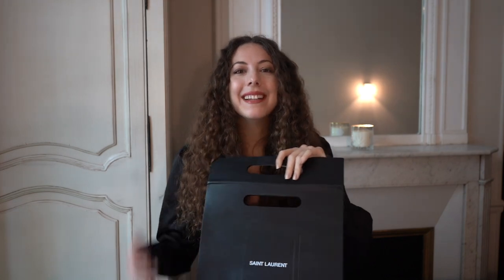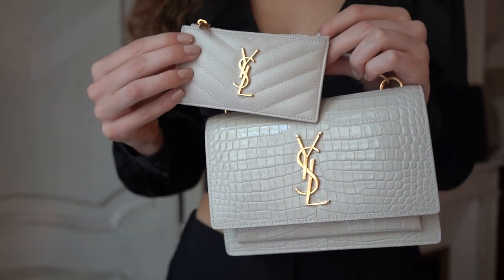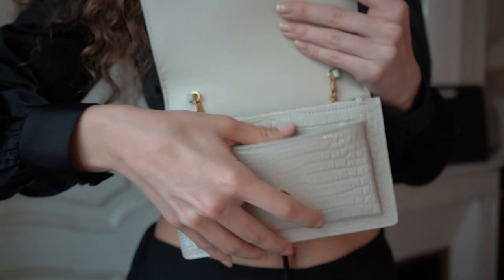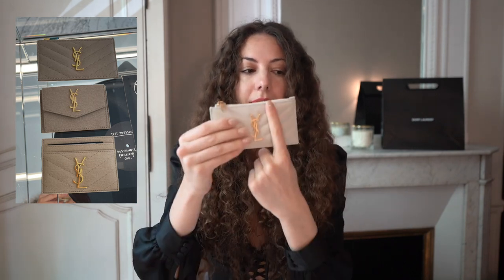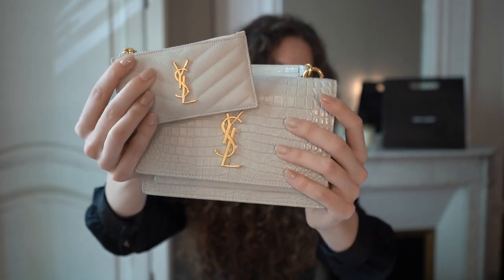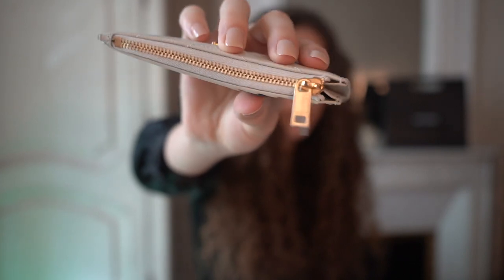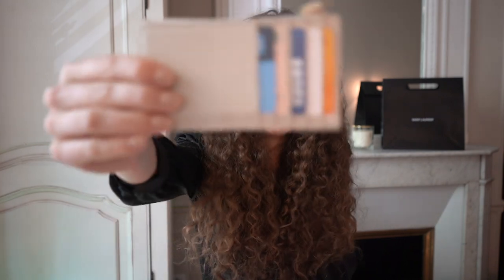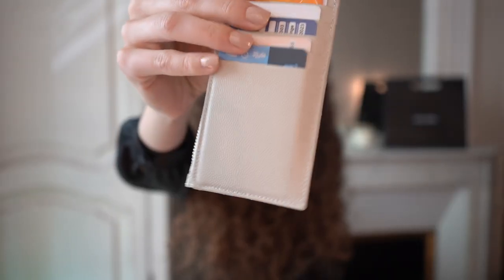YSL SAINT LAURENT CARD HOLDER | WALLET UNBOXING & REVIEW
I’m so happy that I finally got a YSL Saint Laurent card holder to match my YSL Sunset chain bag. I got them both in this beautiful beige color called “off white”, “cream” and even “blanc vintage” sometimes. According to Saint Laurent’s website this card colder is the “Monogram fragments zip card case in grain de poudre embossed leather”. In the video I unbox and review the card holder.

What do you think of this combo? Do you like it the same amount as me?

YSL BEIGE CROC BAG
YSL BLACK CROC BAG
YSL WHITE CARD HOLDER
YSL BLACK CARD HOLDER
YSL BASIC CARD HOLDER

NAT-A-PORTER
YSL Card Holder
YSL Bag in beige

FARFETCH
YSL Bag in black

I purchased all of the items by myself for this video!

This means I earn a very small percentage when you purchase a product I recommend- the same way a sales associate in a store earns commission when they help you select a product. This does not in any way affect the price you pay for the item, and absolutely does not influence my choice of items to show you.